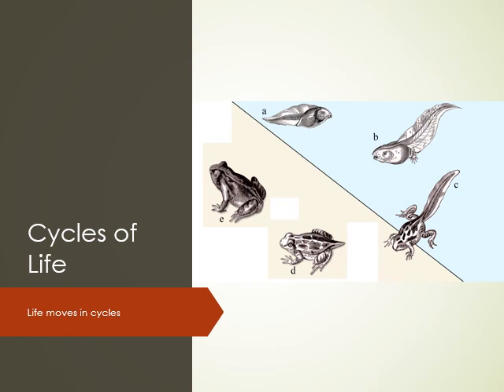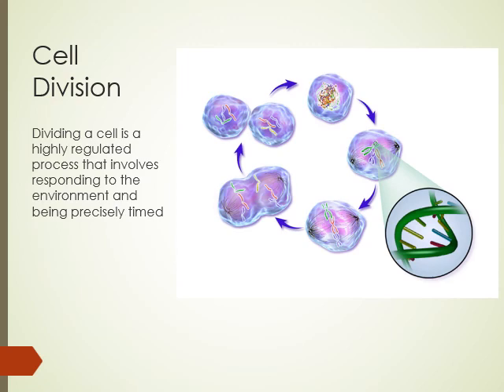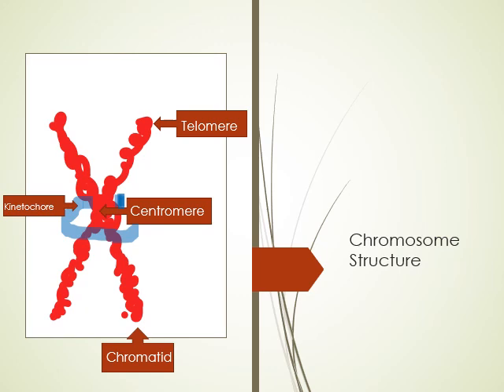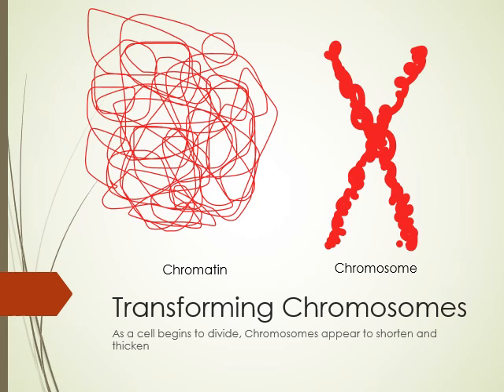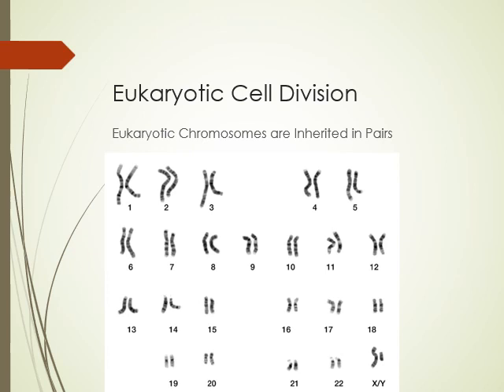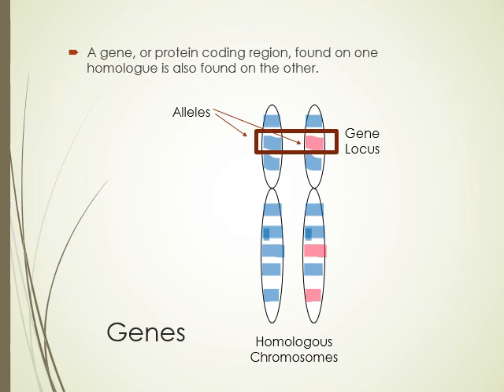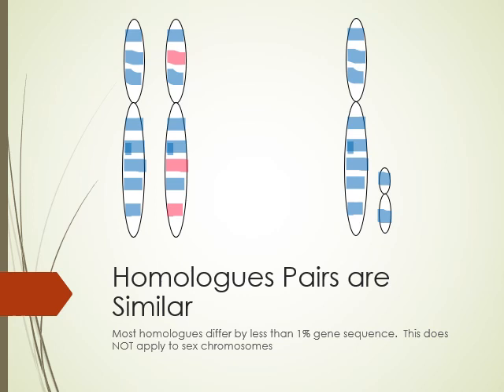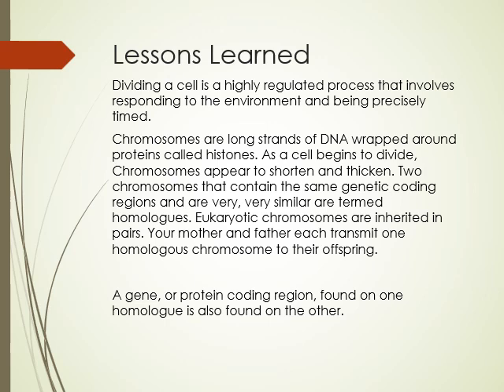9.1 The Cell Cycle Parts of the Chromosome